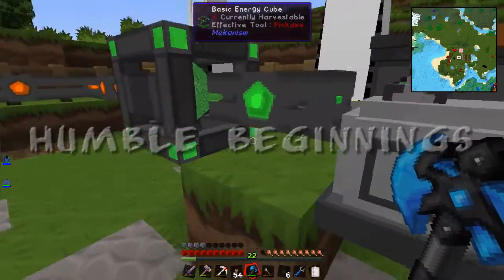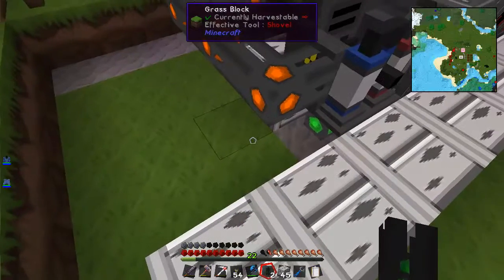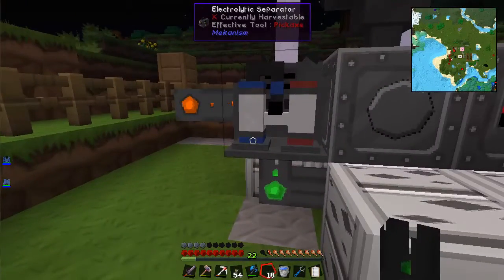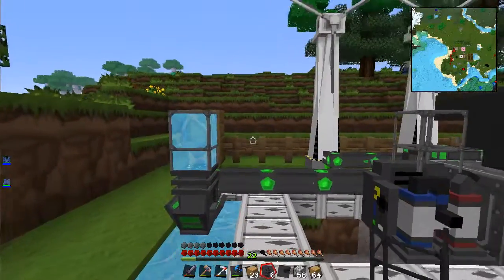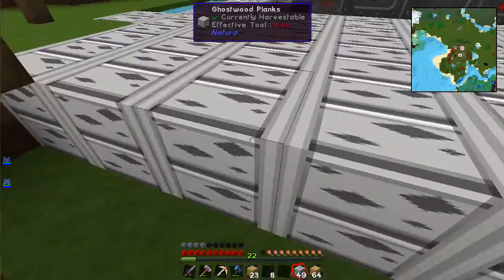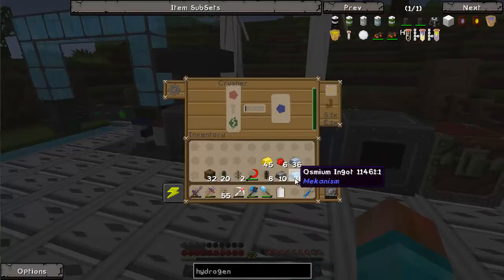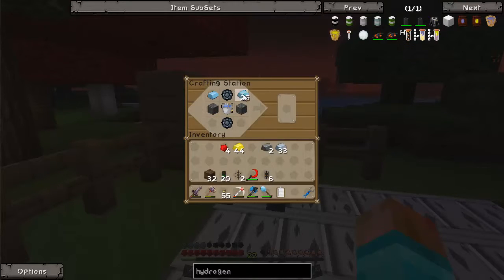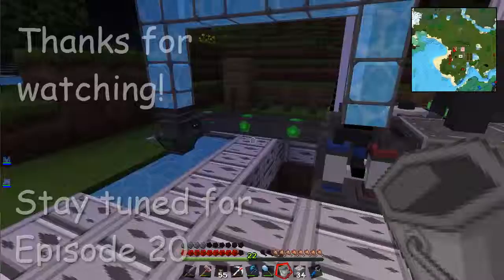Humble Beginnings #19 - Hydrogen Generator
Join me on this new adventure as we explore the many mods featured in the Yogscast Complete Pack.

Today, we set our sights on a new power generator, powered by Hydrogen!